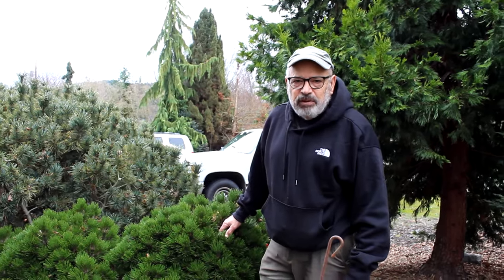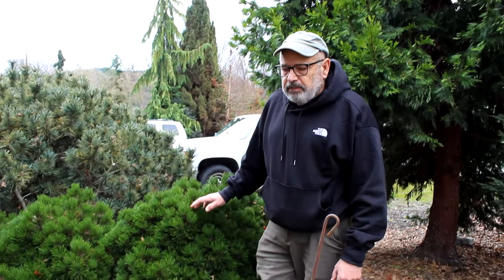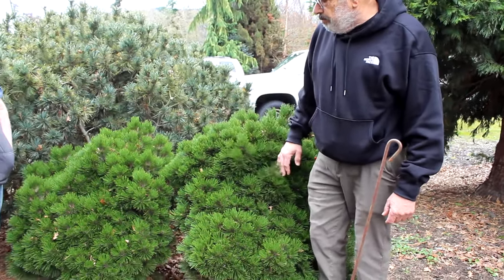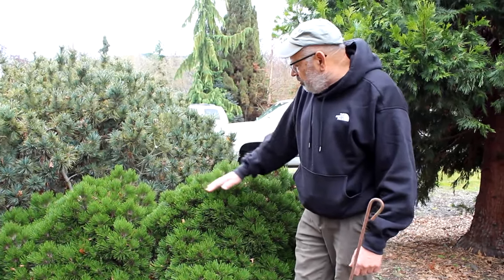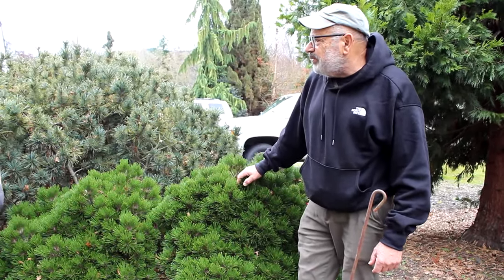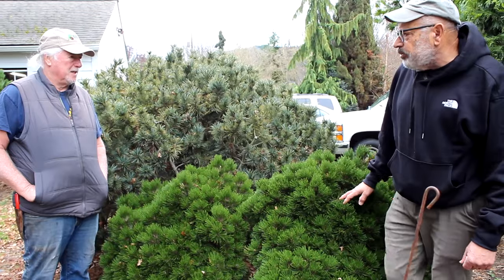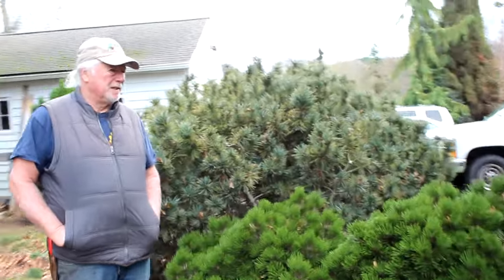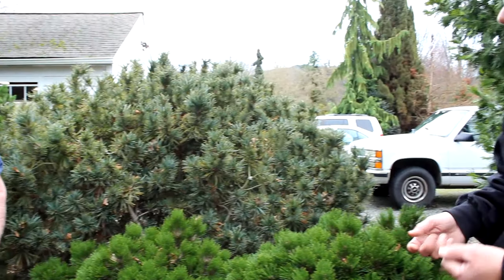Awesome Grafting Techniques with Dave Helms | Conifer Grafting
Awesome Grafting Technique of Dave Helms | Conifer Grafting

In this video, Dave Helms visits Burkland Gardens Nursery and walks us through his technique on he grafts dwarf conifers. You’ll learn the process of conifer grafting including scion wood selection, cutting, banding and conifer graft care.

Burkland Gardens is a family-owned and operated nursery in the Skagit Valley of Washington state specializing in dwarf conifers, unusual conifers, and Japanese maples.

We also invite you to follow along with us on Instagram and Facebook